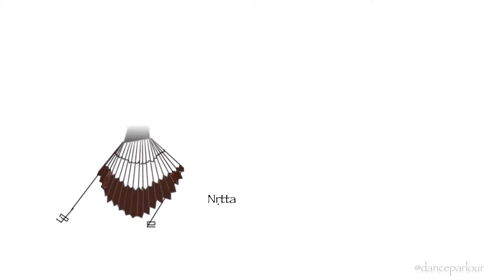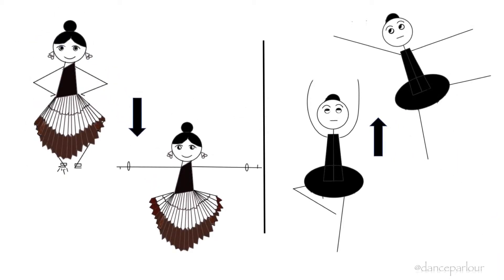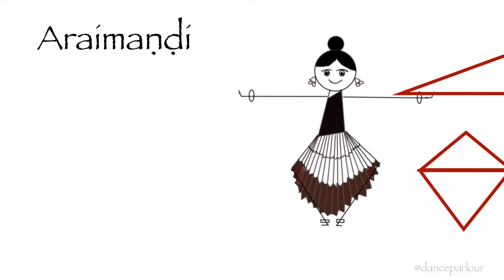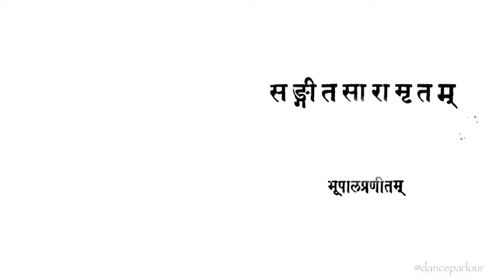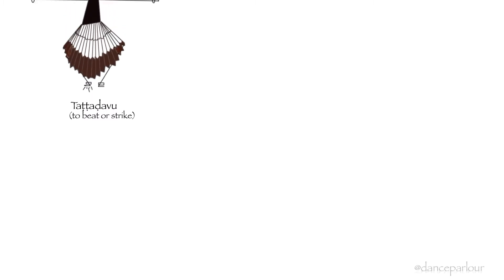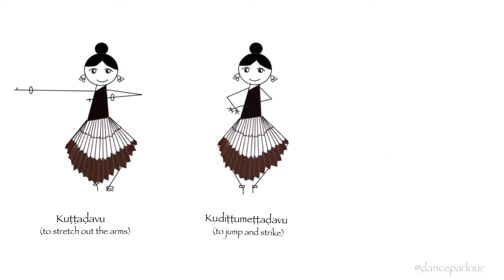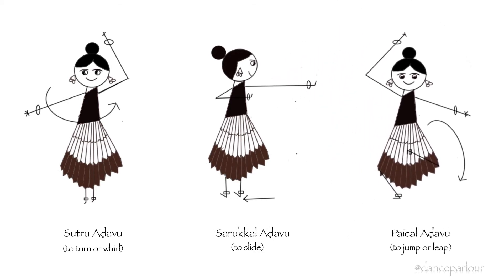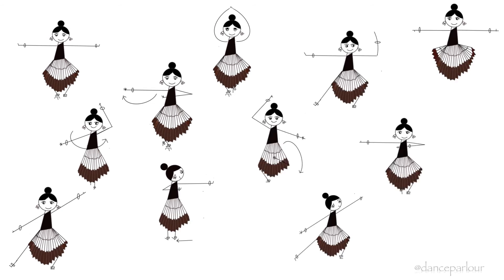Bharatanatyam | Nritta | Parlour Talkies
Overview on the Nritta aspect of Bharatanatyam